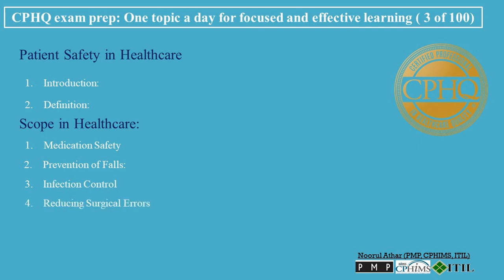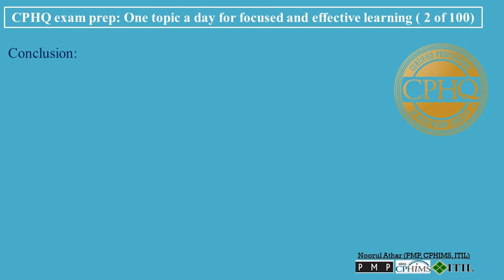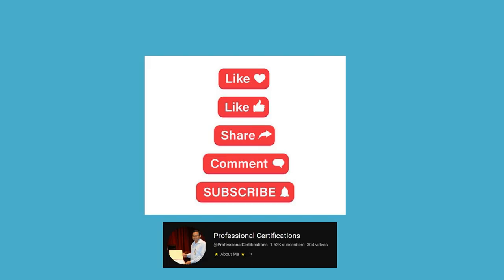CPHQ exam prep | Patient Safety in Healthcare | Podcast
00:00   Patient Safety in Healthcare
00:16   Introduction: In the realm of healthcare, nothing is more paramount than the safety of patients. As the industry evolves with technological advancements and new protocols, the commitment to ensuring that patients are free from harm remains steadfast.
00:30   Definition: Patient Safety can be described as the endeavor to prevent and lessen adverse outcomes or injuries resulting from the processes of healthcare. It doesn’t merely focus on avoiding harm caused by the acts of care but also ensures the complete absence of preventable harm related to medical care.
00:49   Scope in Healthcare:
Patient safety goes beyond mere clinical treatments. It encompasses a wide array of concerns, from prescription errors to surgical complications:
01:00   1. Medication Safety: This includes ensuring the right patient receives the right medication at the right dose through the right route at the right time.
01:10   2. Prevention of Falls: Especially in inpatient settings, fall prevention strategies can include proper patient education, physical modifications like handrails, and patient monitoring.
01:22   3. Infection Control: This ensures that healthcare-associated infections (HAIs) are minimized. It includes practices like proper hand hygiene, sterilization of medical equipment, and isolation protocols for contagious patients.
01:38   4. Reducing Surgical Errors: Implementing surgical checklists, ensuring proper team communication, and double-checking surgical sites and procedures are measures taken to prevent surgical errors.
01:50   5. Diagnostic Accuracy: Efforts are made to reduce diagnostic errors which could lead to inappropriate treatments or delayed care.
02:00   Key Aspects of Patient Safety:
1. Error Prevention: Systems and processes are put in place to prevent errors, such as computerized physician order entry systems to prevent medication errors.
2. Learning from Errors: In cases where errors do occur, it's imperative to study them without assigning blame, understanding their root causes, and adjusting systems to prevent their recurrence.
3. Culture of Safety: Building a culture where safety is prioritized and where staff feel comfortable reporting and discussing errors without fear of punishment is crucial. This promotes open communication and continuous improvement.
4. Patient Involvement: Engaging patients in their care processes, educating them about their conditions, medications, and rights, and ensuring they are informed and active participants in their care can significantly enhance safety.
5. Team Communication: Ensuring clear communication among healthcare teams, including physicians, nurses, pharmacists, and other care providers, is vital to prevent errors and ensure consistent care.
03:10   Benefits in Healthcare:
1. Improved Patient Outcomes: Safe care ensures that patients recover without additional complications from preventable harm.
2. Cost Savings: Preventing adverse events or errors can save healthcare organizations the additional costs of treating complications or injuries resulting from those errors.
3. Enhanced Trust: Patients are more likely to trust and return to healthcare providers and organizations that prioritize their safety.
4. Regulatory Compliance: Regular safety audits and adherence to safety protocols can help healthcare institutions meet regulatory standards and avoid penalties.
03:51   Conclusion: Patient Safety is a cornerstone of quality healthcare. In a sector where the well-being and lives of individuals hang in the balance, ensuring that every procedure, treatment, and decision is made with the utmost care and precision is not just beneficial—it's a moral and professional imperative.
cphq certification
cphq exam
cphq exam fees
cphq recertification
Book
cphq salary